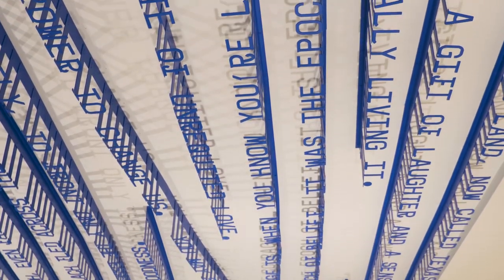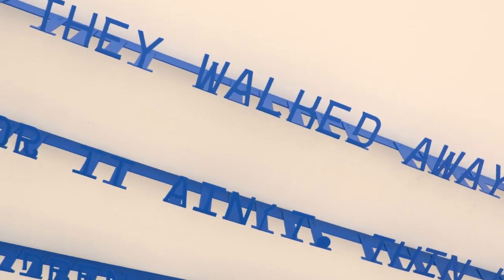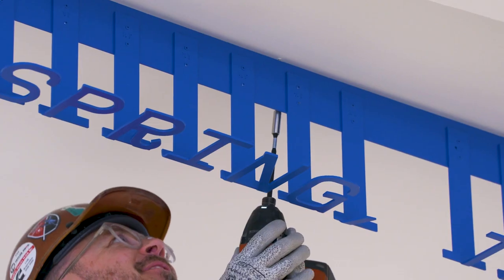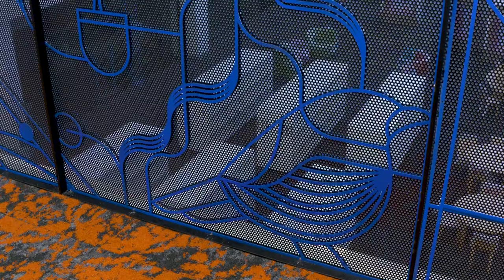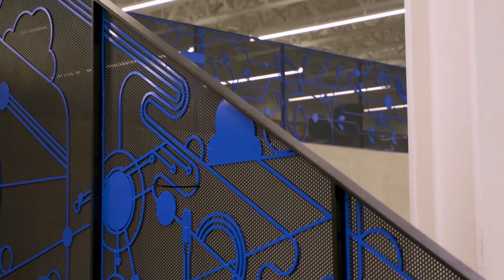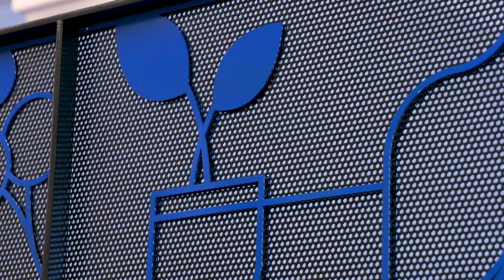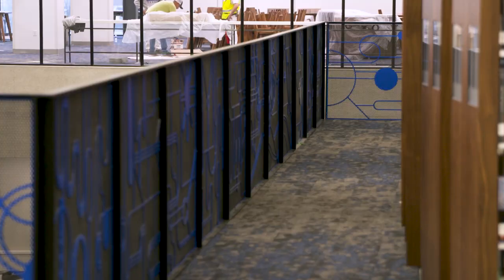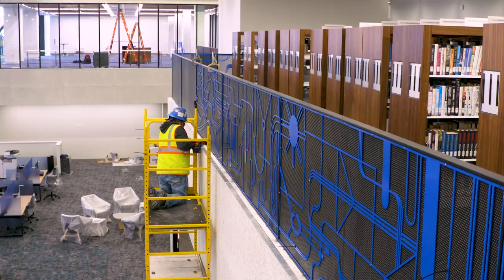Frisco Public Library: Check It Out - Art Installations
The new Frisco Public Library will have a lot to check out when it welcomes guests. One piece of art will greet you when you come in while another piece will lead you up to the mezzanine. CheckItOutFrisco and learn more about both pieces that encourage you to explore.